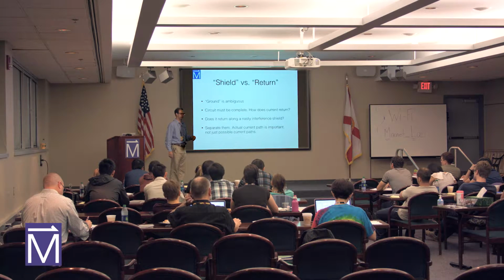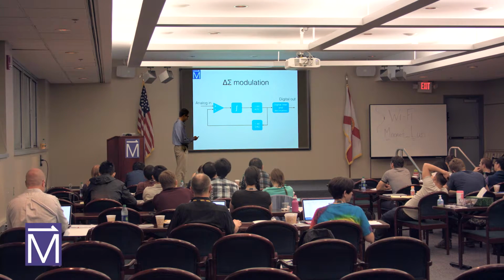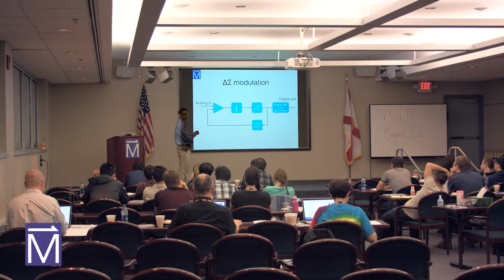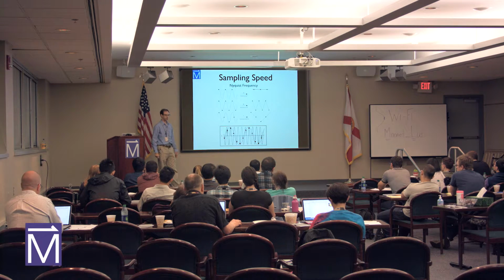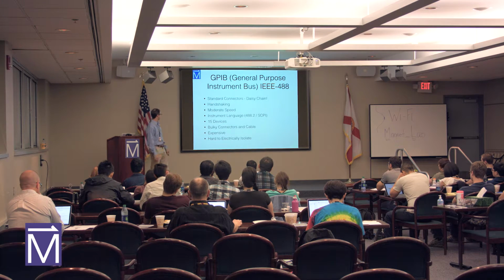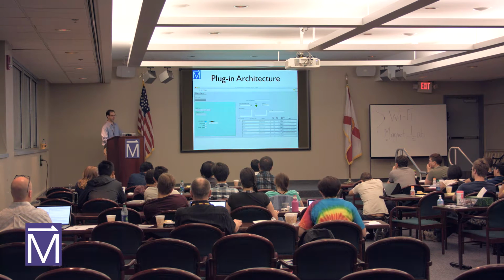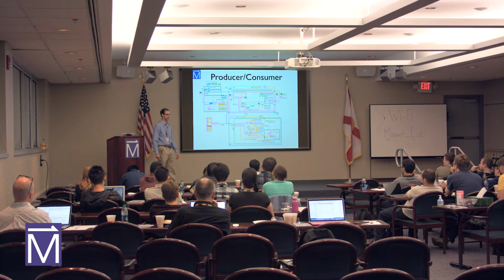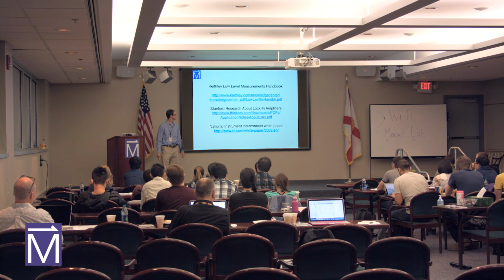MagLab User Summer School: Data Acquisition